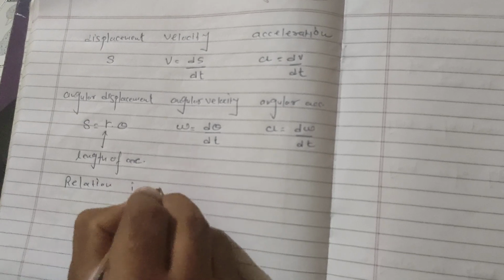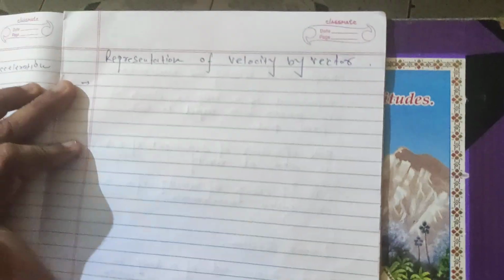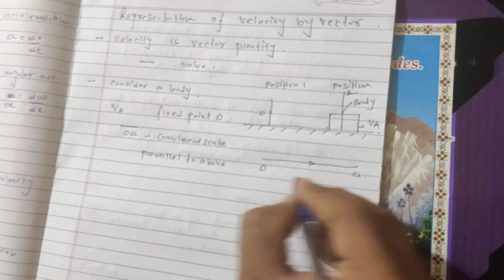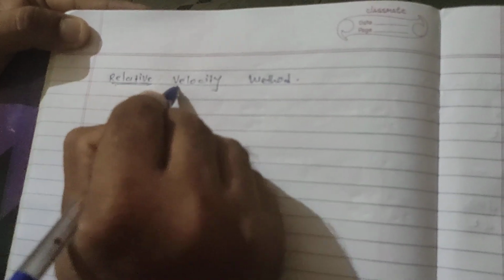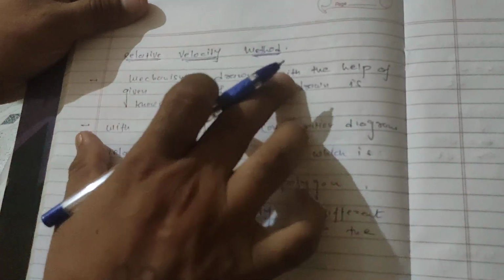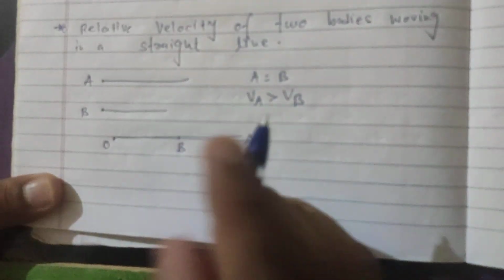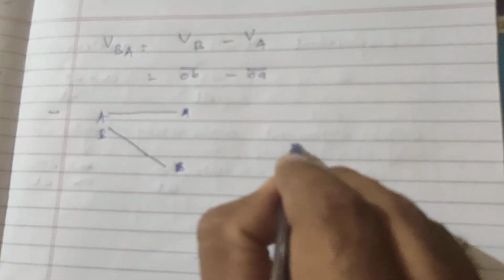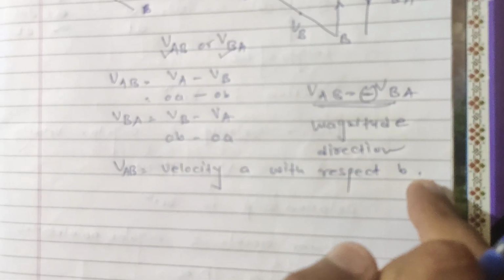Lecture 1 velocity acceleration analysis